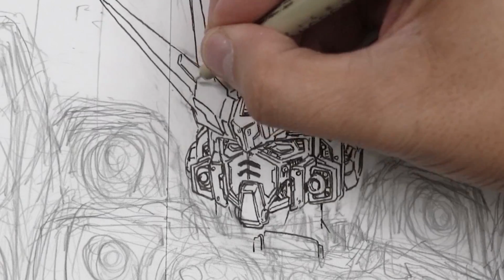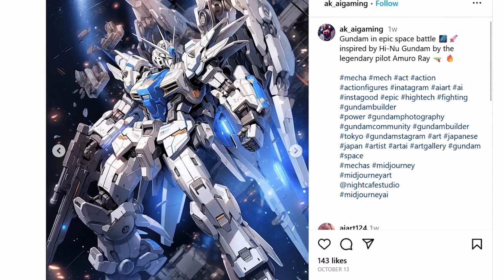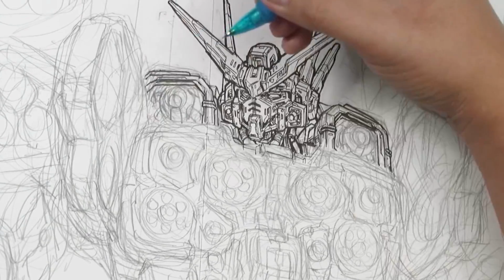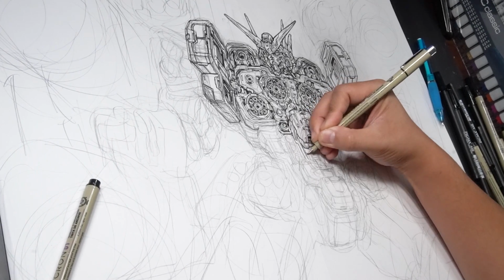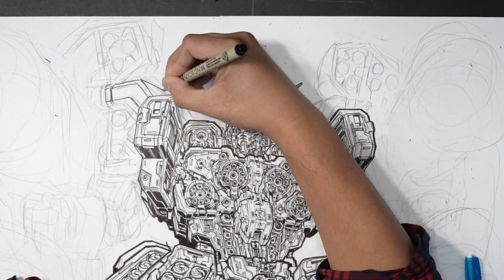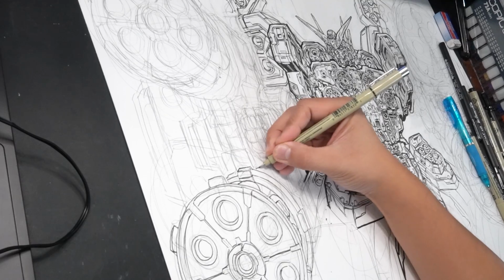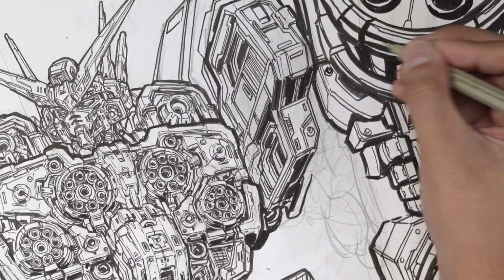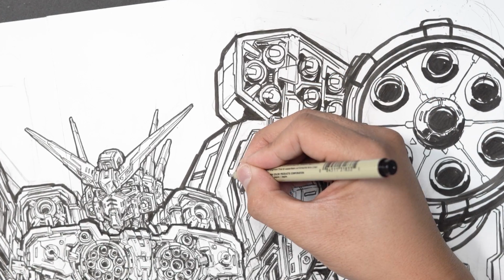Pro ARTIST STEALS from A.I.: GUNDAM HEAVY ARMS!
A.I. VS a MARVEL ARTIST?  WHO WINS?  You Decide!